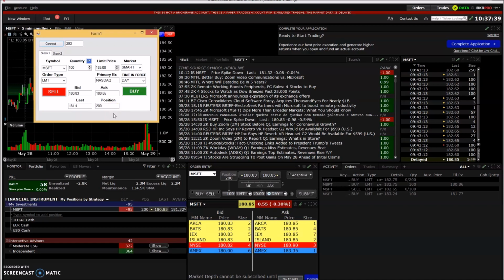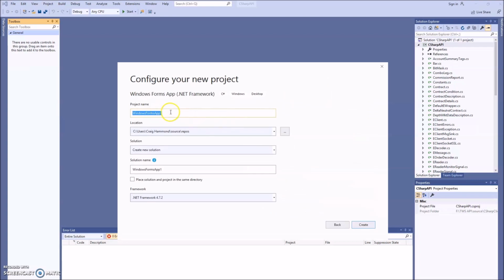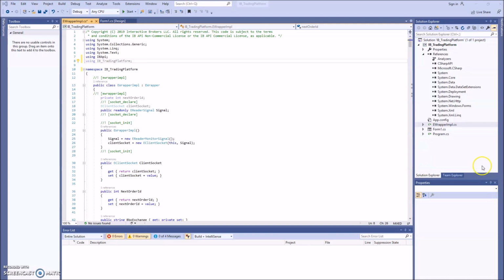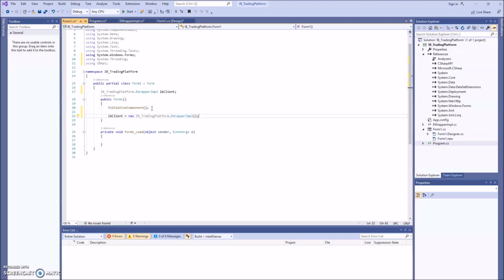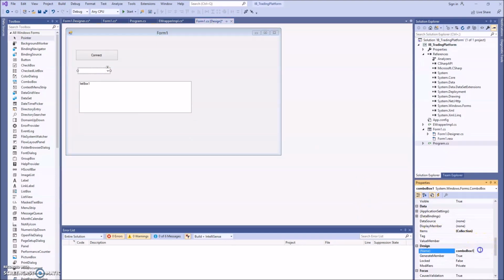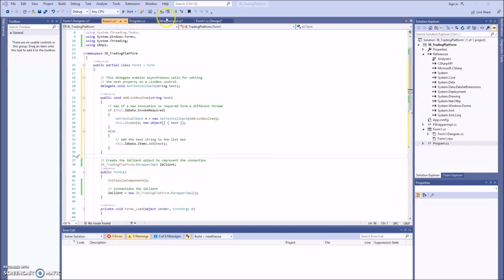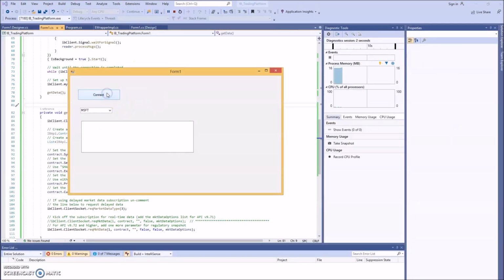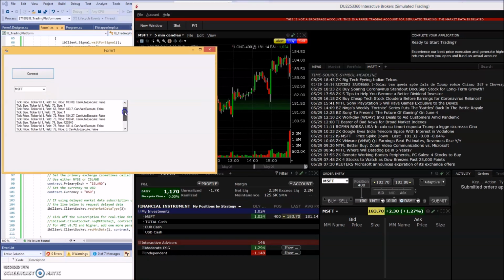Build a Trading Platform in C# Part 1 - Connecting to TWS updated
In this video, you will learn how to write a Windows form program in C# using Visual Studio and connect to Interactive Brokers Application Program Interface.  I prefer writing GUI apps and not console apps.

Other things you will need to do is sign up for a trial version of the Interactive Brokers trading software. The Traders Workstation software

 Links to the programs that you need to install

I try and do one video a week.  I may need some suggestions so please comment and ask questions

any missed code I will try and post on my website if possible, or if people suggest it